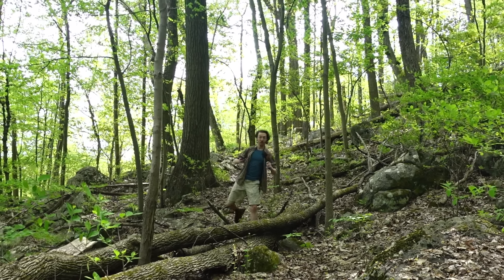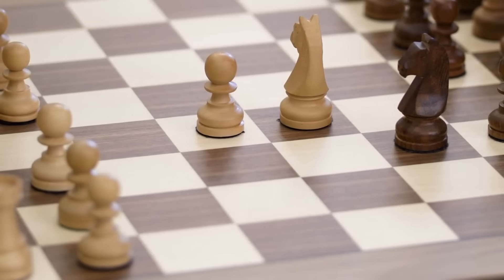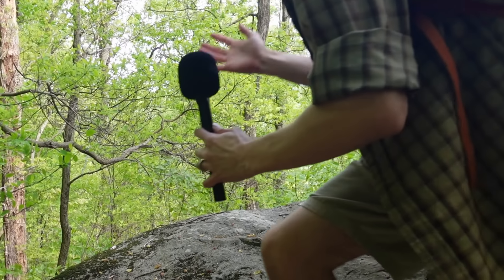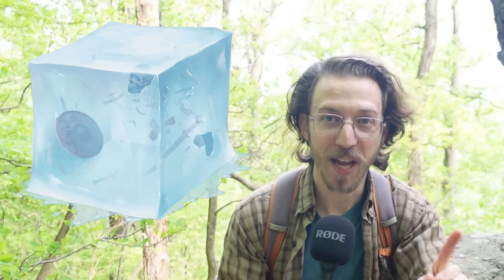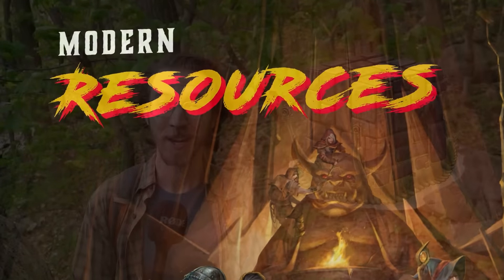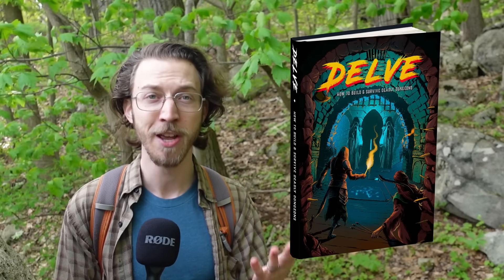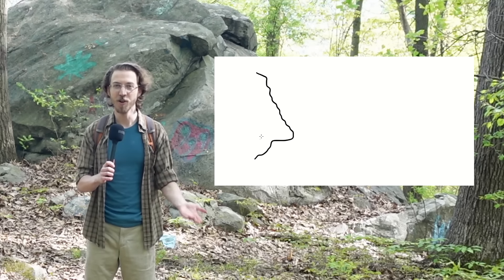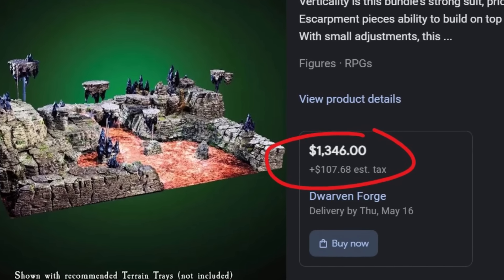D&D COMBAT House Rules: Grids vs. No Grids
Some people prefer gridded maps for combat in roleplaying games like D&D. Some people prefer abstract maps. Both are fun! Let's talk about why ...and which one I prefer :)  ▶️ More below! ⏬

00:00 both methods are fun, but...
01:03 dnd 5e was designed to be gridless??
02:15 why is grid dnd combat so popular?
05:19 why non-grid dnd combat is popular
08:06 why I prefer one of these methods
11:11 my recommendation!